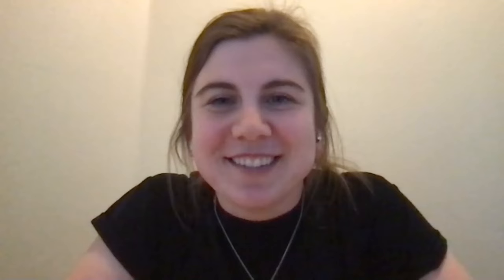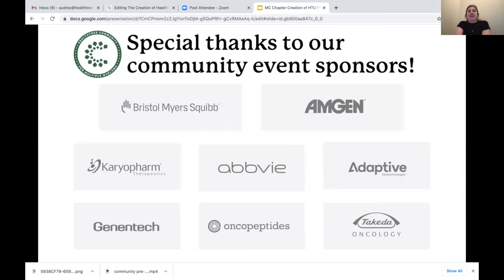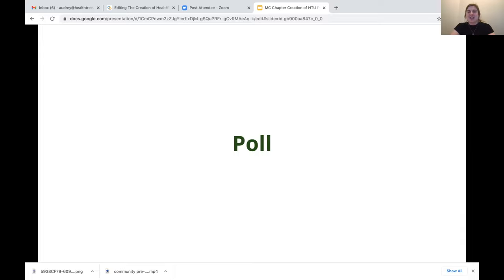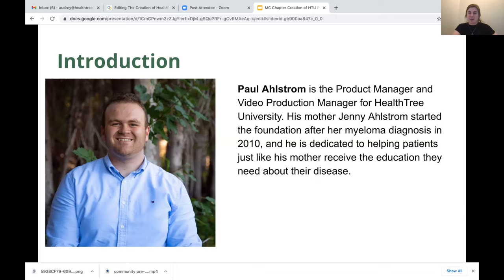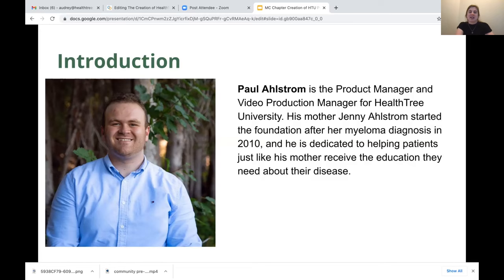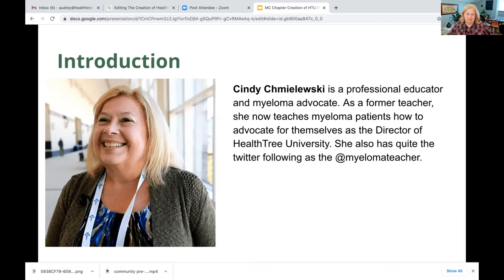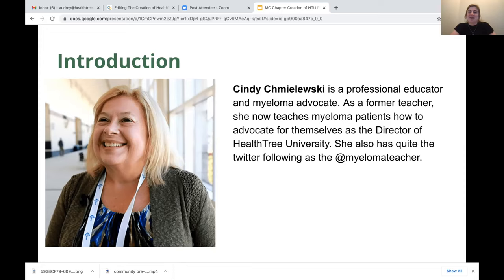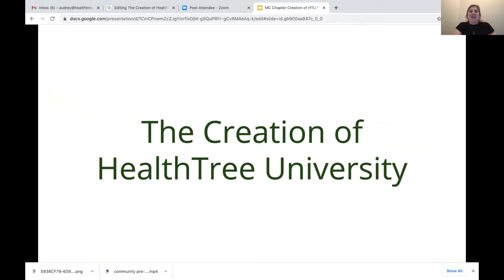The Creation of HealthTree University With Paul Ahlstrom and Cindy Chmielewski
Originally recorded on February 17, 2021, as part of the Connect with the Myeloma Crowd Chapter in the Myeloma Crowd Community by HealthTree program.

Hear from Paul Ahlstrom and Cindy Chmielewski as they explain the creation of HealthTree University and answer community questions.